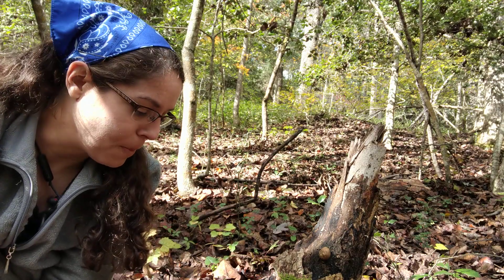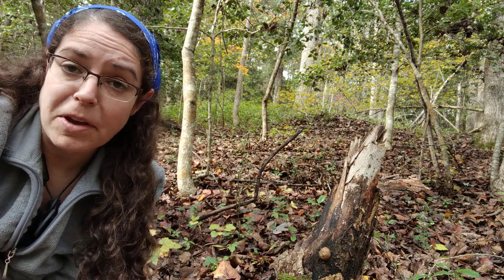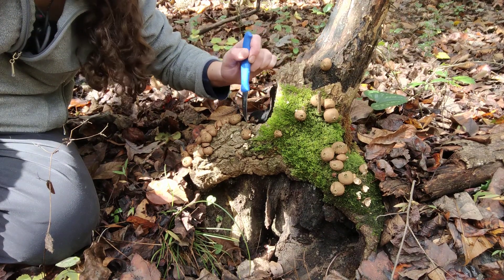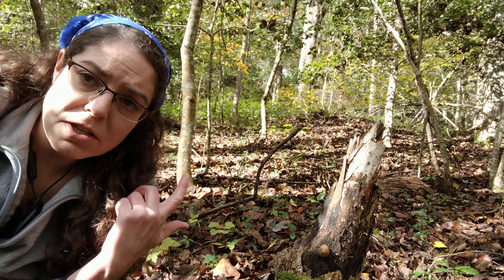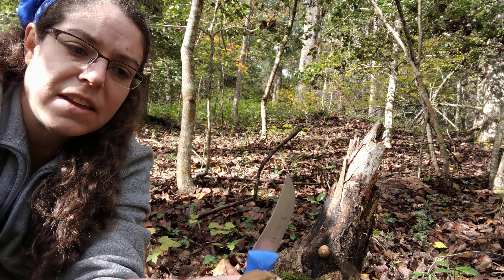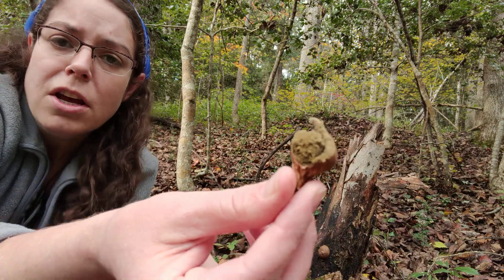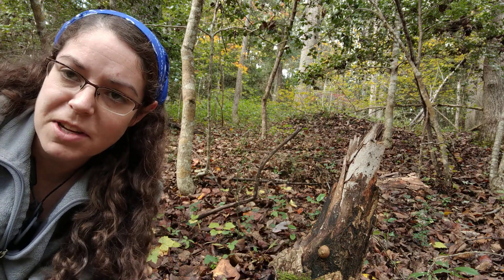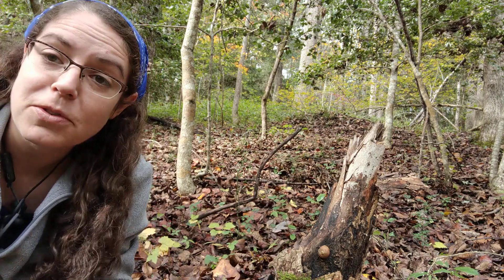How to ID Apioperdon pyriforme puffball mushrooms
Apioperdon pyriforme is a common edible puffball mushroom that grows on wood in abundant, clustered colonies.